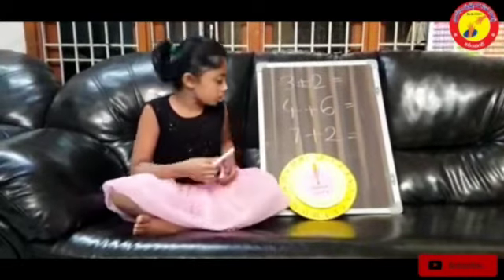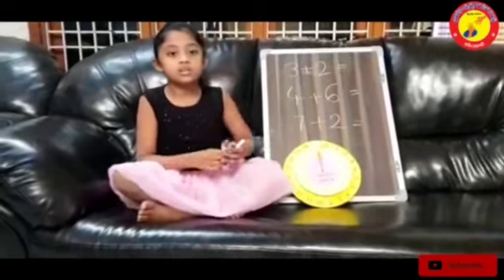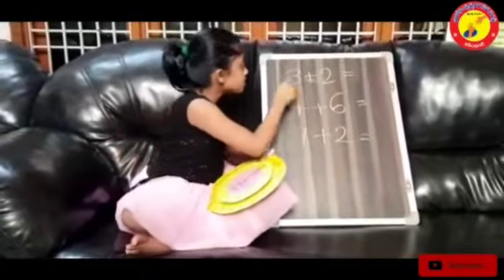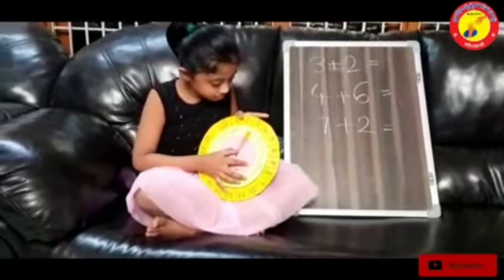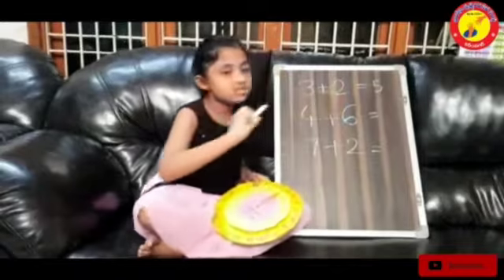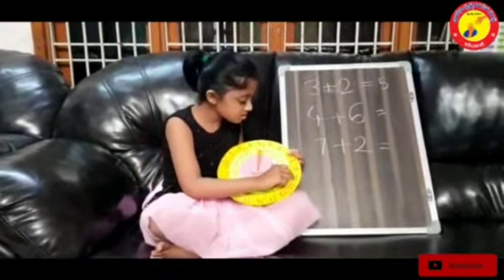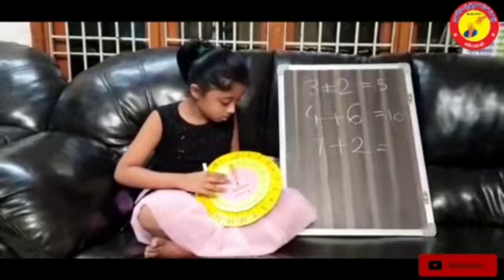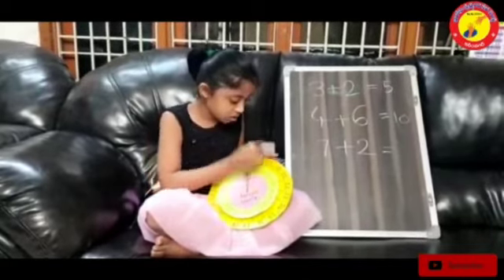Addition|Kundana|4Th |Dharnika little genius Play School| Vemulawada|Bharosa Maths Wizard award 2020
Addition
Kundana
4Th Class...
 |Dharnika little genius Play School...
 Vemulawada...

BHAROSA SWACHANADA SEVA SAMTHA..
KARIMNAGAR..
TELANGANA..
INDIA..
AKKENAPALLY NAGARAJU..
PRESIDENT..BHAROSA..